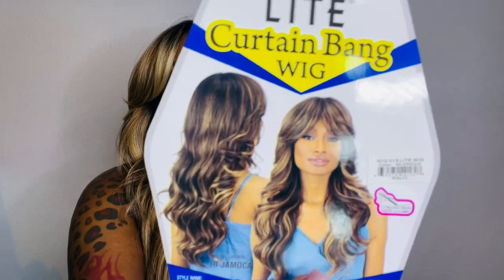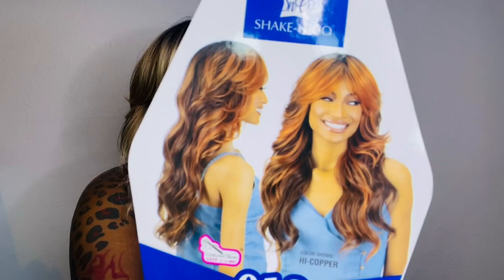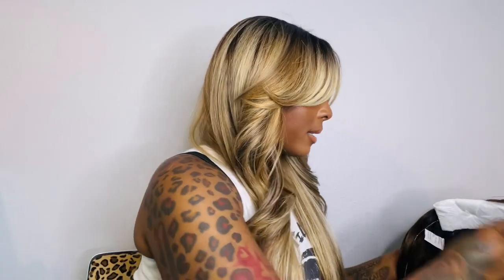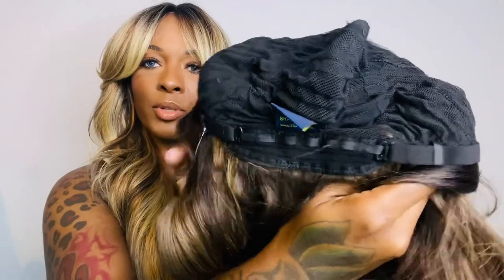$17 THROW ON AND GO! FreeTress Equal Lite Wig Curtain Bang 013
There is nothing better than an easy and affordable wig! This wig is a must for summer. Once you play around with it, the wig is a winner!

Link to purchase